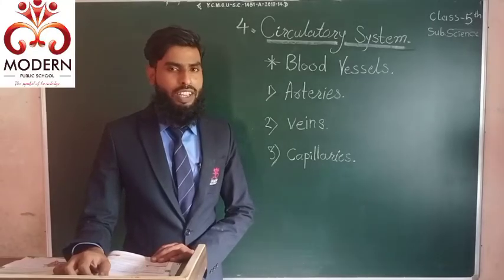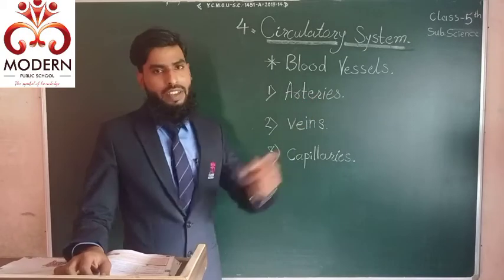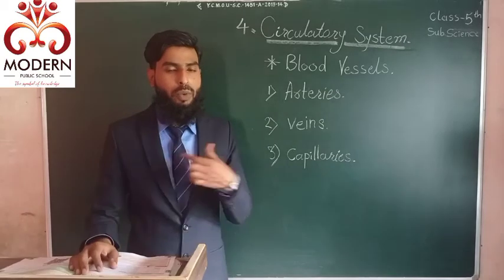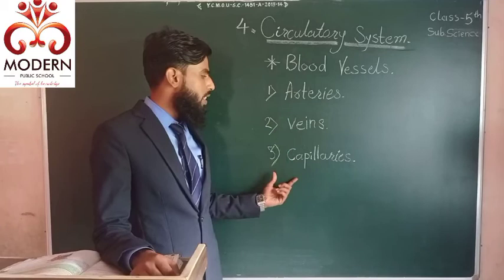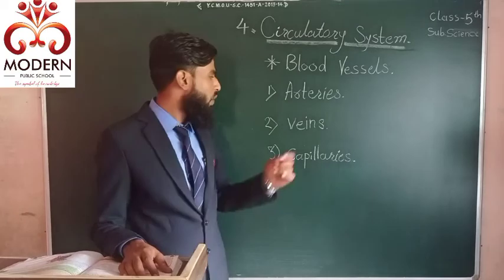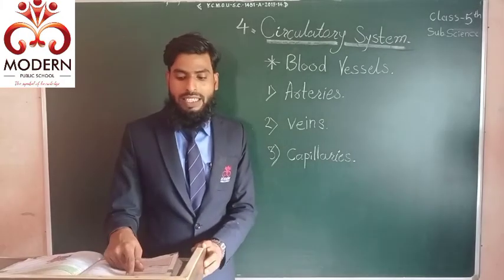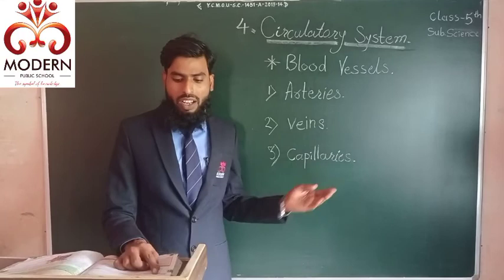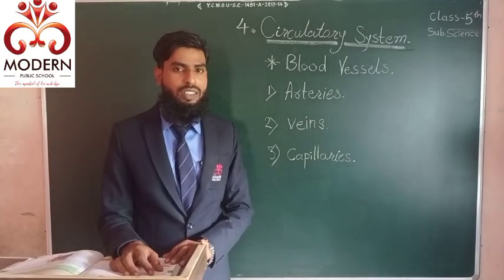2). 4. circulatory system